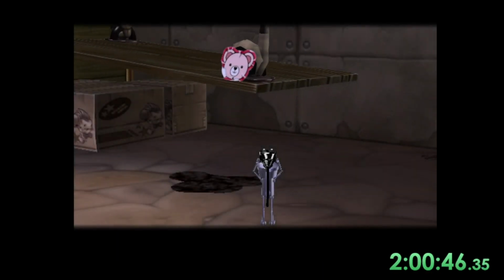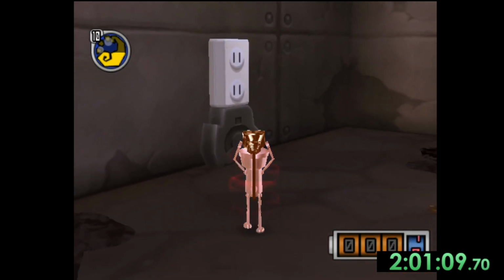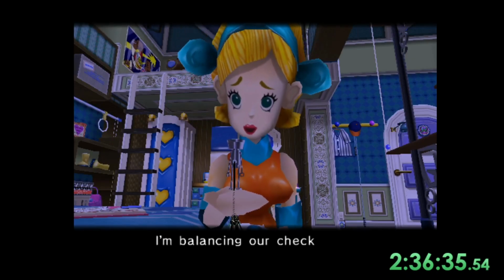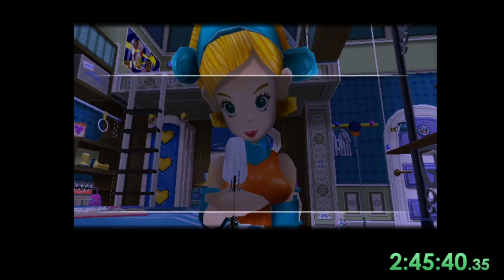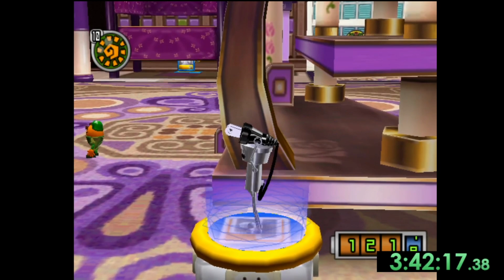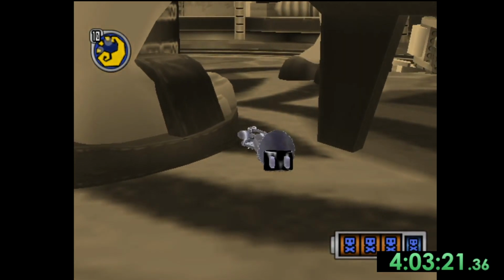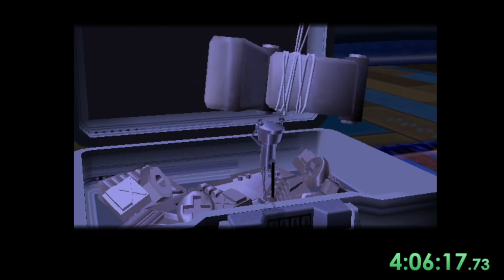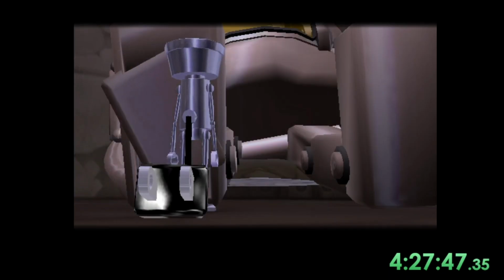How quickly can you speedrun Chibi-Robo on your first try?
Im Speedrunning every game for the Gamecube and today Im going to show you how to speedrun Chibi-robo!